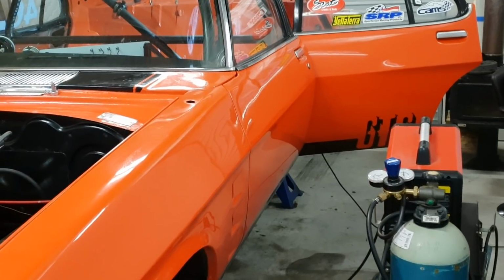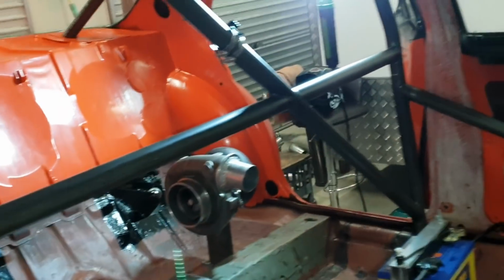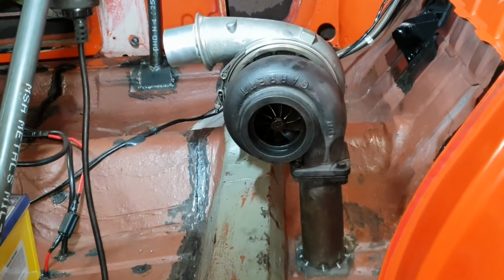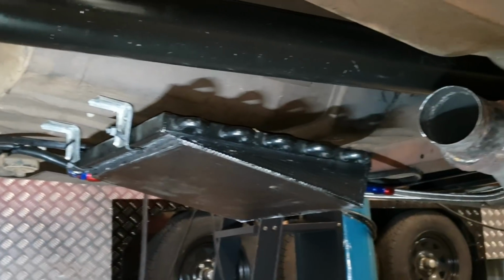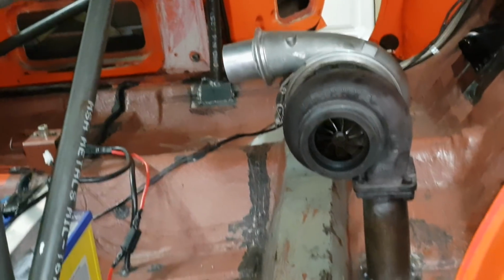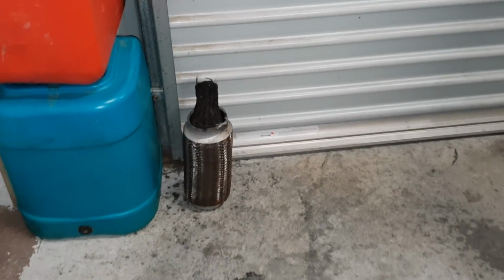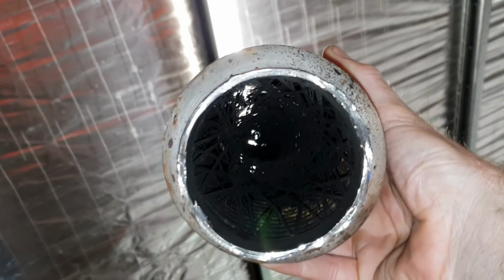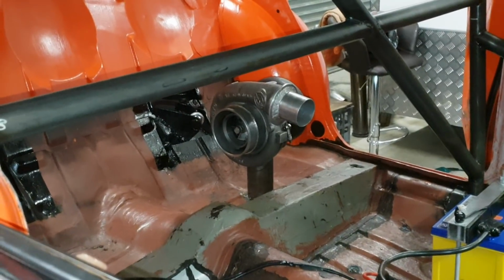TURBO ON THE MOVE